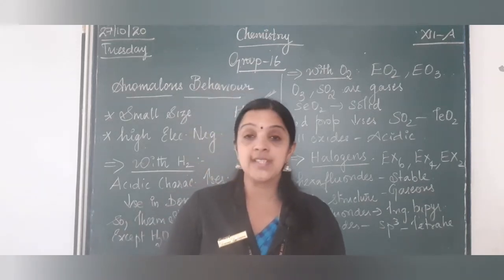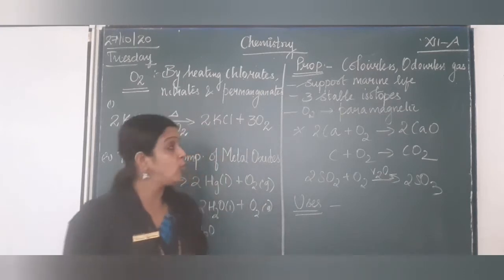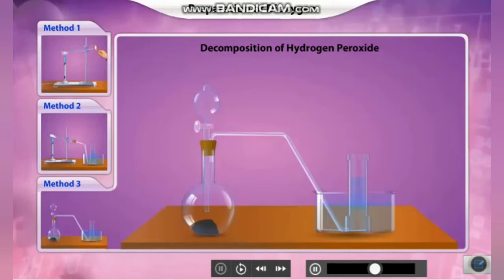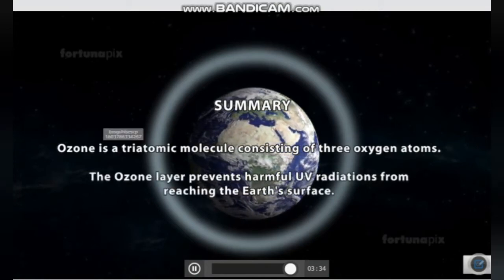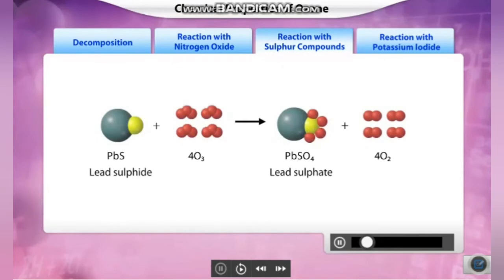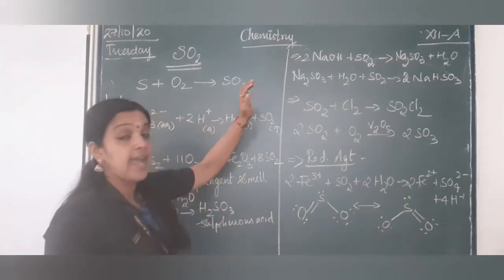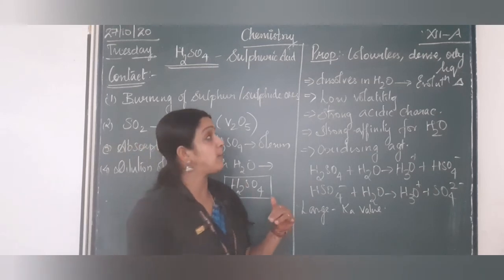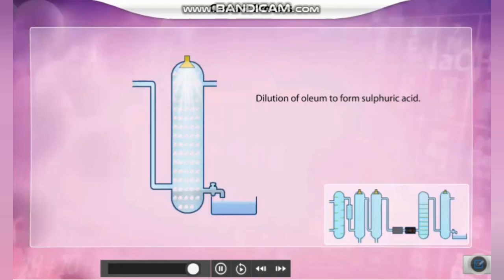Class 12 Chemistry - Chapter 07 P Block elements - Part 03